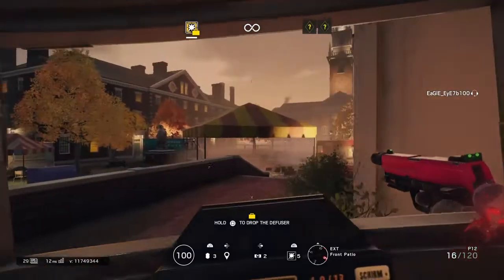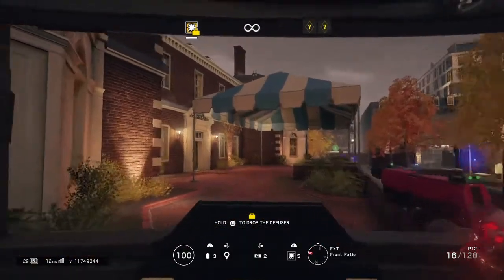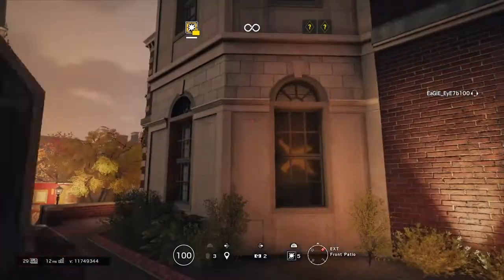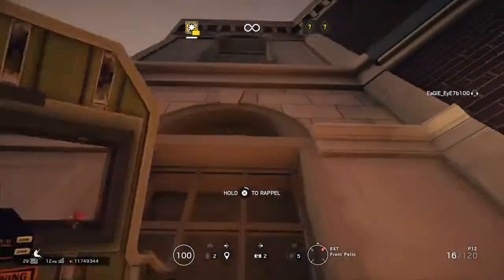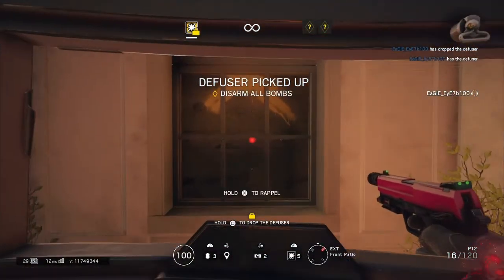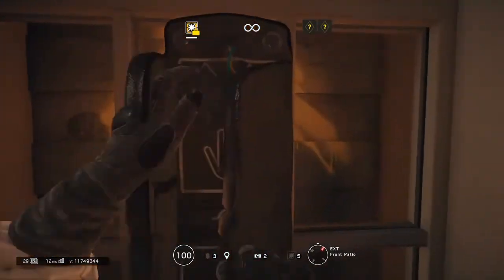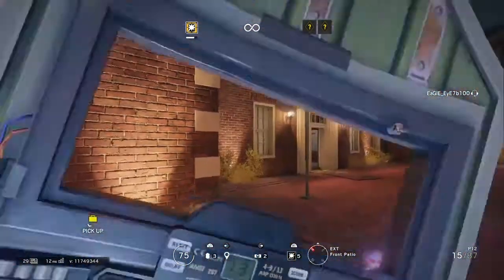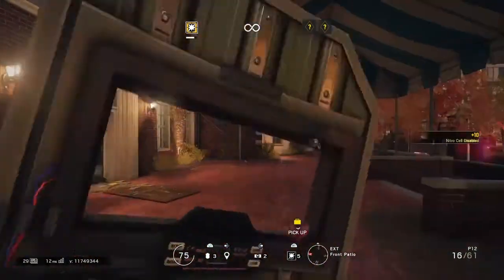RAINBOW SIX SIEGE INVISIBLE ARM/NO RECOIL GLITCH *EASY*